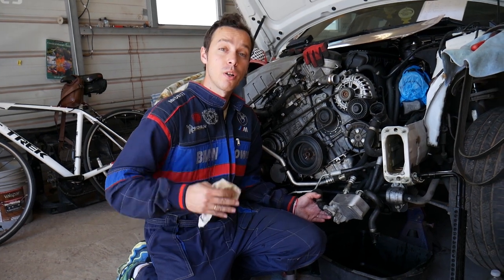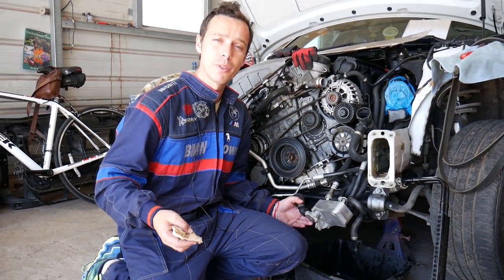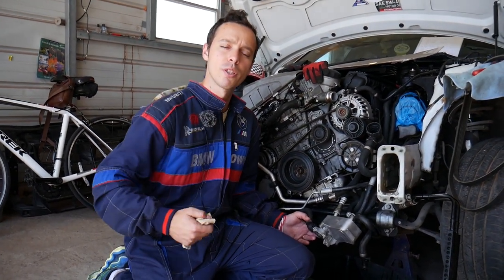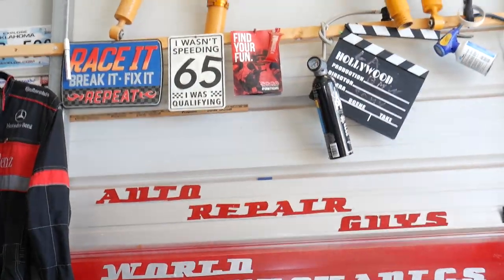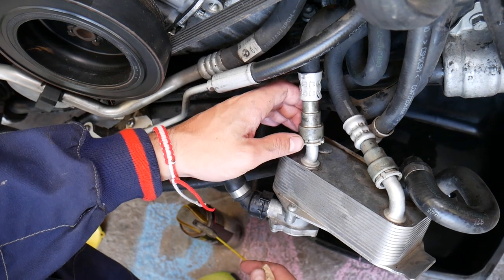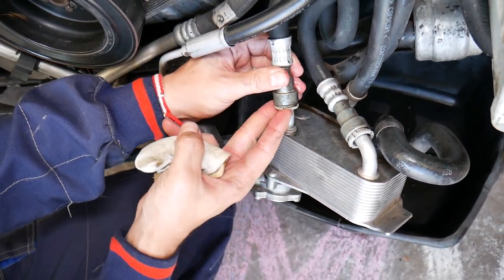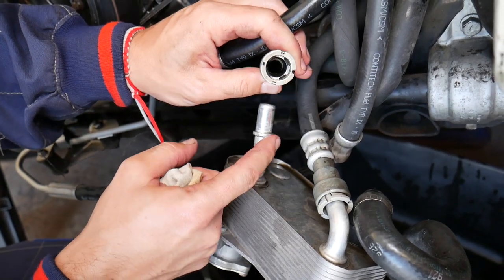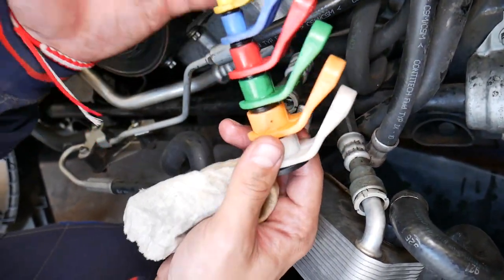BMW E63 E64 F06 F12 F13 DISCONNECT TRANSMISSION LINE HOSE. REMOVE TRANSMISSION LINE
If you have BMW 6 series E63, E64, F06, F12, F13 and you need to disconnect transmission line or remove transmission hose on your BMW 6 series E63, E64, F06, F12, F13 we will explain that in this video. You have to know how to properly disconnect the transmission line or you may cause damage to it and the transmission line will need to be replaced. We demonstrated how to disconnect transmission line on BMW with N52 engine but the procedure should apply to all diesel and gasoline engines as well that have been used in BMW 6 series E63, E64, F06, F12, F13 since they share many component for the transmission.

This video may be helpful on testing alternator diode on the following:
2003 BMW e63 e64 Disconnect Transmission Line Hose
2004 BMW e63 e64 Disconnect Transmission Line Hose
2005 BMW e63 e64 Disconnect Transmission Line Hose
2006 BMW e63 e64 Disconnect Transmission Line Hose
2007 BMW e63 e64 Disconnect Transmission Line Hose
2008 BMW e63 e64 Disconnect Transmission Line Hose
2009 BMW e63 e64 Disconnect Transmission Line Hose
2010 BMW e63 e64 Disconnect Transmission Line Hose
2011 BMW F06, F12, F13 Disconnect Transmission Line Hose
2012 BMW F06, F12, F13 Disconnect Transmission Line Hose
2013 BMW F06, F12, F13 Disconnect Transmission Line Hose
2014 BMW F06, F12, F13 Disconnect Transmission Line Hose
2015 BMW F06, F12, F13 Disconnect Transmission Line Hose
2016 BMW F06, F12, F13 Disconnect Transmission Line Hose
2017 BMW F06, F12, F13 Disconnect Transmission Line Hose

► Disconnect Tool

•Cameras
Panasonic Lumix FZ300

•Tripod
Polaroid 72-inch

•Microphone
Polaroid Pro Video Condenser

•Light
NEEWER 160 LED CN-160 Dimmable

•Camera
Sony HD Video Recording HDRCX405